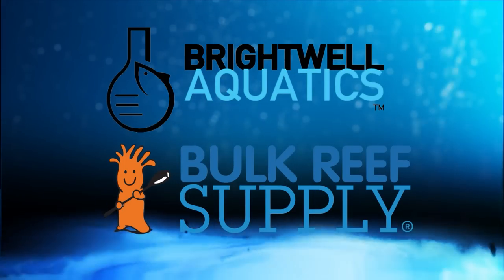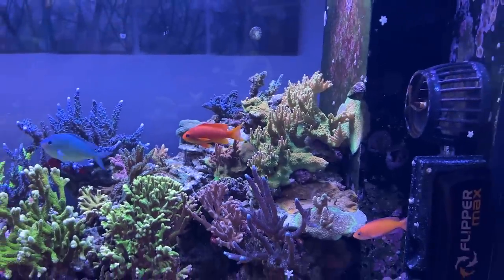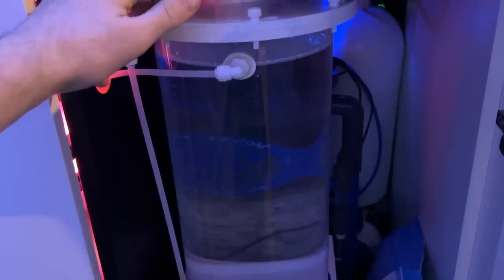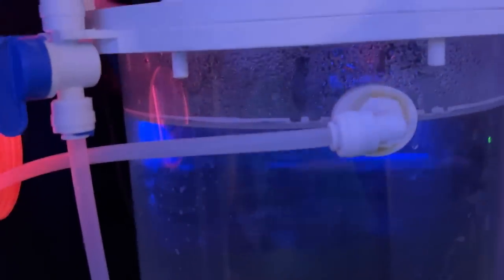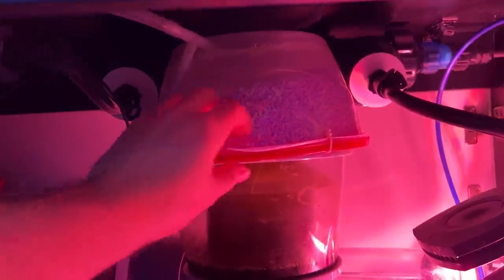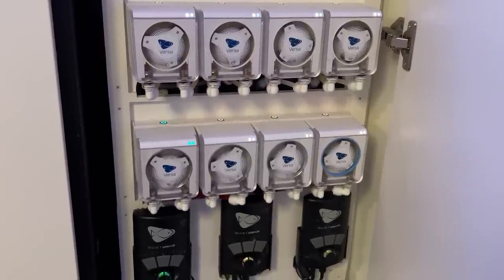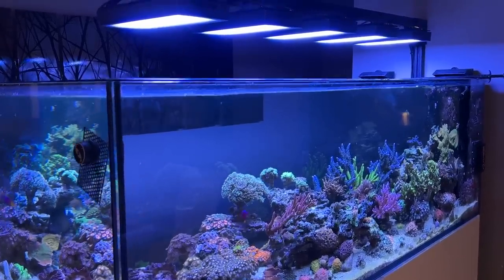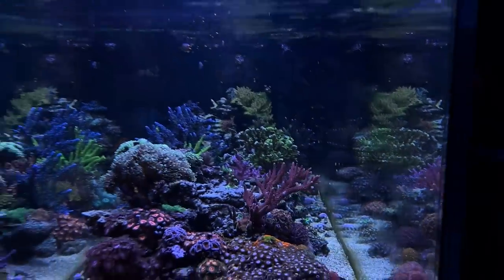Waterbox 7225 Peninsula - Saltwater Aquarium Reef Tank Update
Happy Holidays! Today we are getting an update on the Waterbox 7225 Peninsula saltwater aquarium